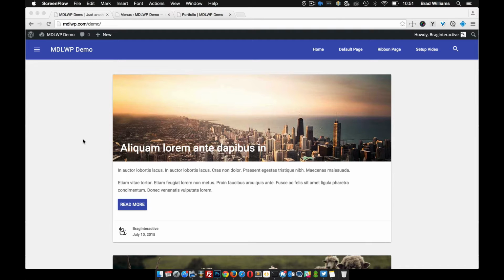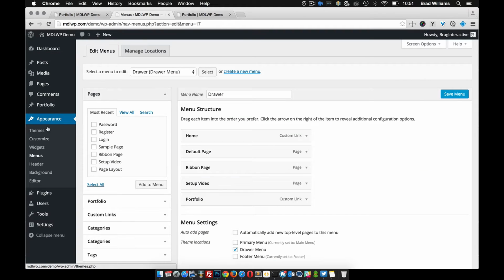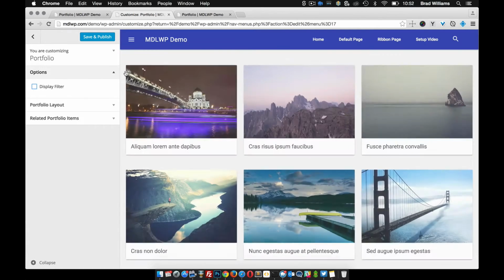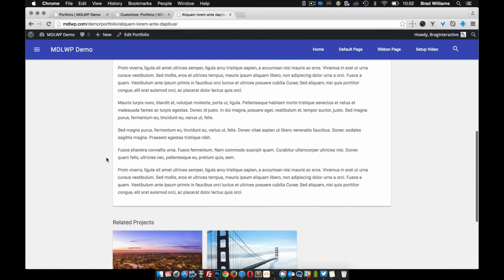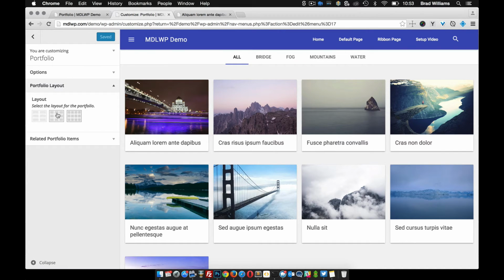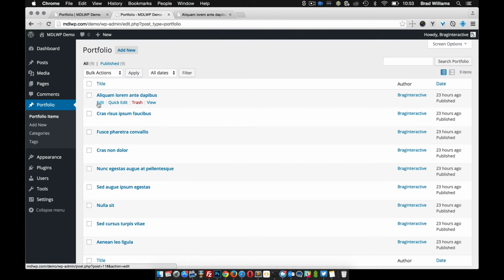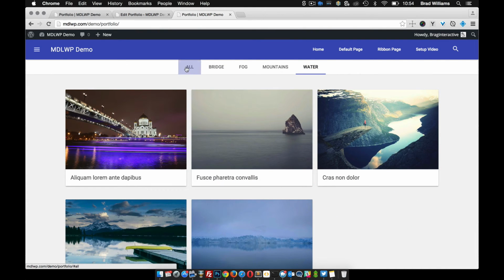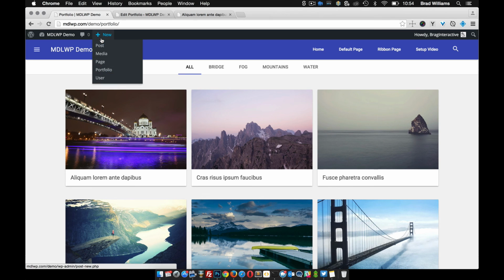Material Design Portfolio WordPress Plugin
This plugin enables a portfolio section for the MDLWP WordPress theme. This plugin will allow you to create a portfolio page with a filter on your WordPress theme. You can get this plugin at mdlwp.com